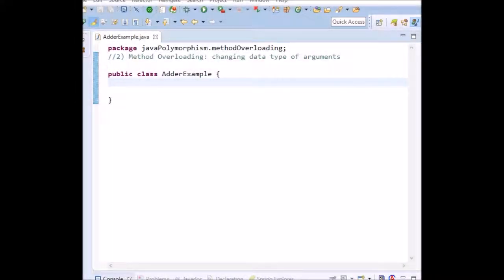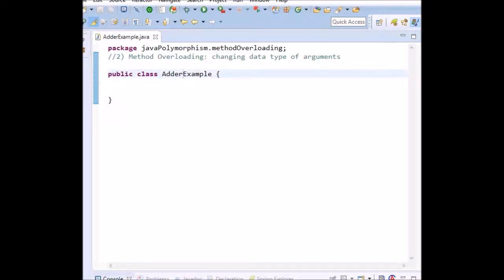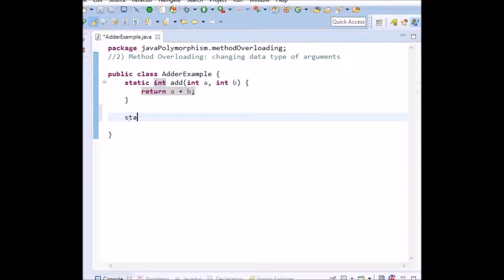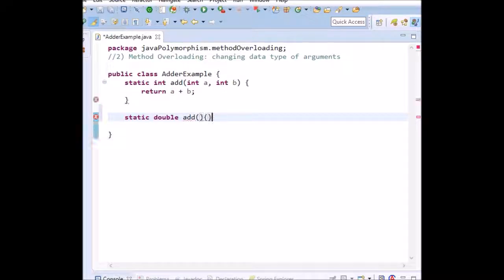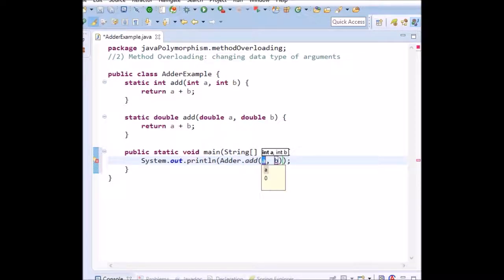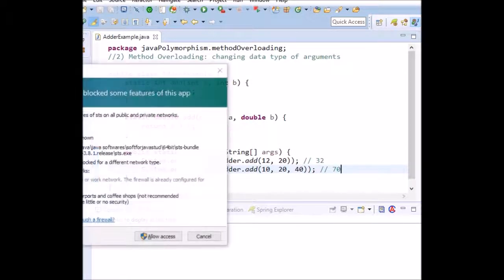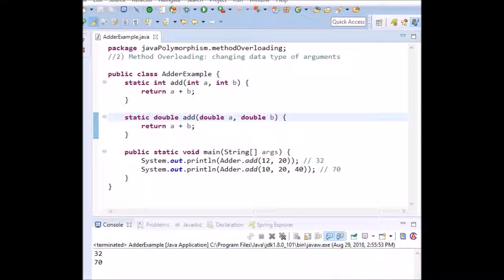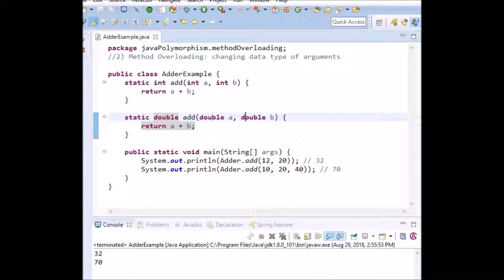2 Method Overloading changing data type of arguments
In this tutorial, we are discussing Method Overloading changing the data type of arguments.